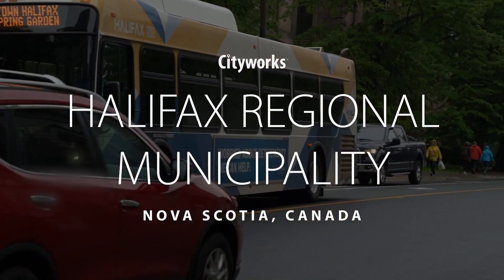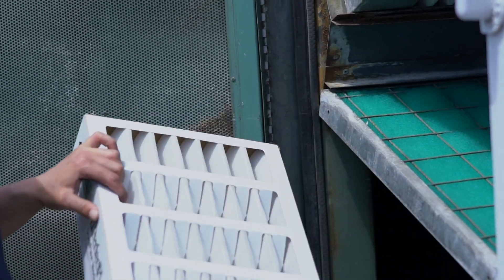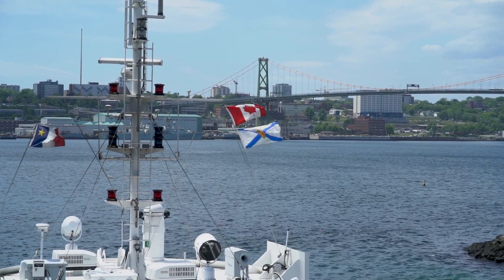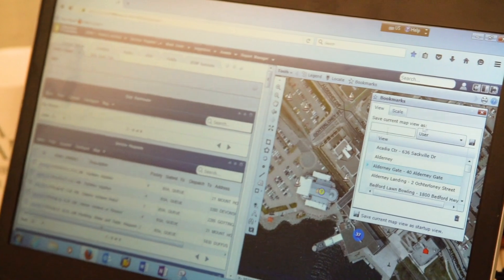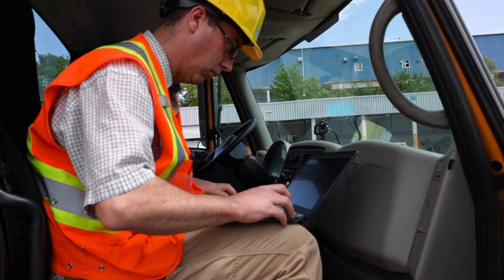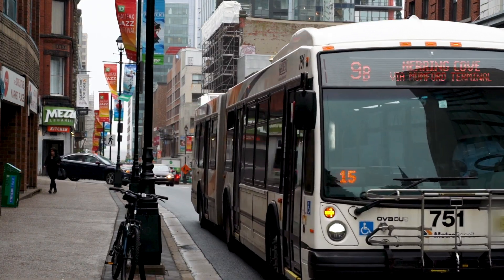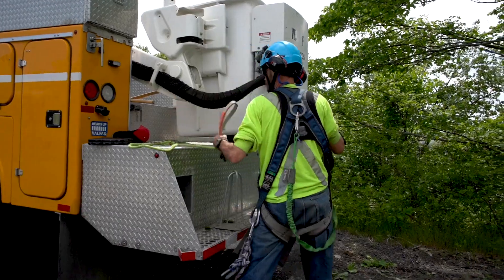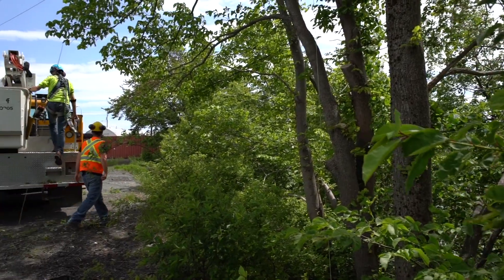Cityworks: Halifax Regional Municipality - The Mapping Is Key For Us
Learn how Cityworks and ArcGIS help Halifax Regional Municipality streamline work, reduce costs, and improve customer service.

Drone footage and additional supplementary footage courtesy of Discover Halifax.